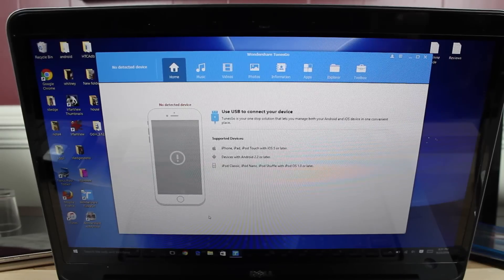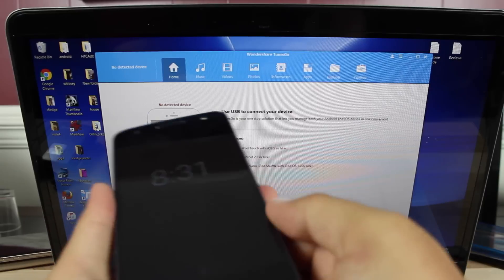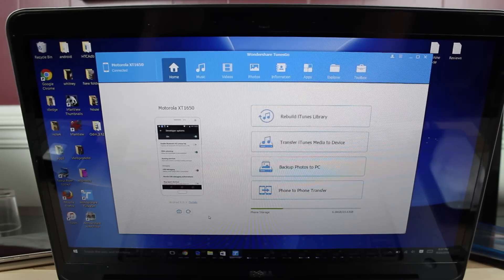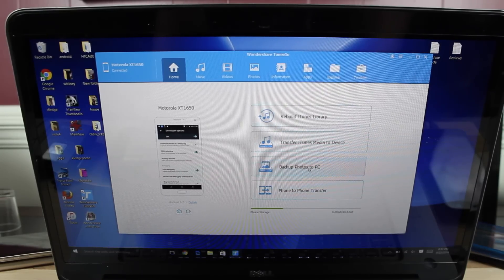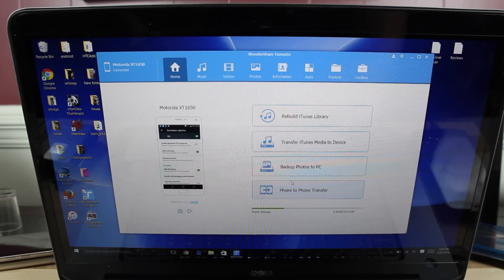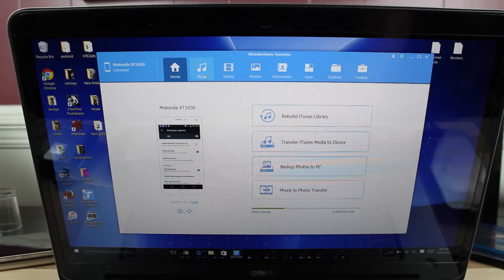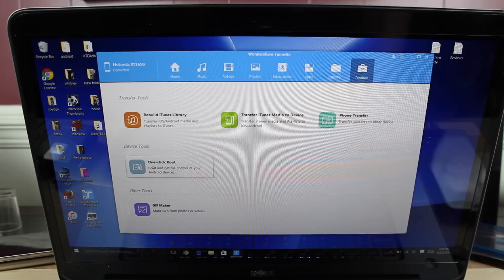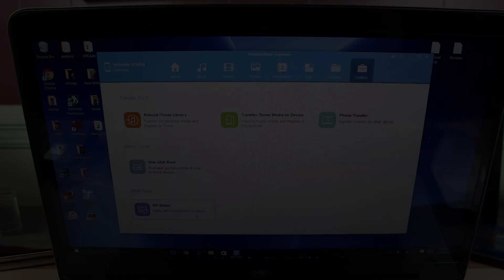Sync iTunes To Android Easily With TunesGo!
We all know that iTunes doesn't play well with Android. TunesGo by Wondershare makes managing all your files super easy. This is more than just an iTunes syncing app it is a full on file manager for Android and iOS. Transfer any file to and from your PC or phone. You can even back up files from your Phone to your PC or transfer files and contacts between phones.